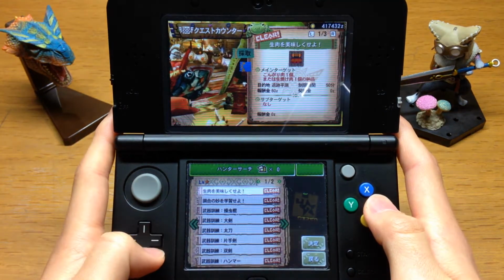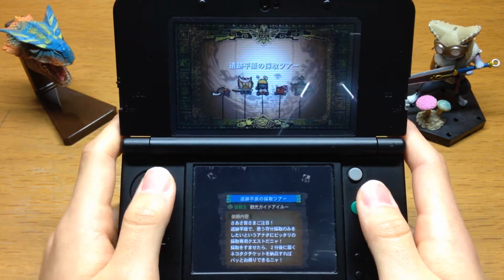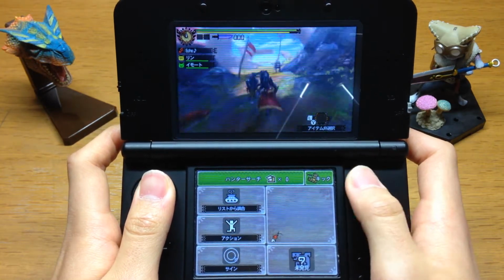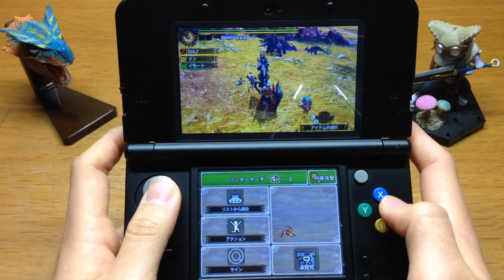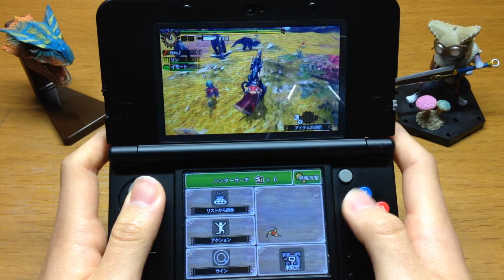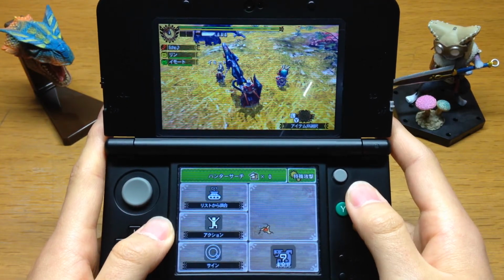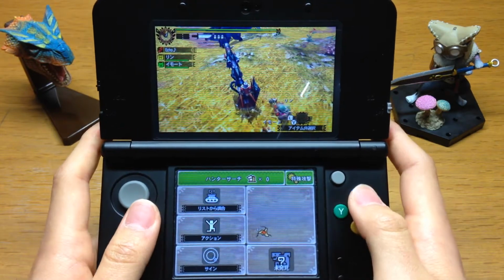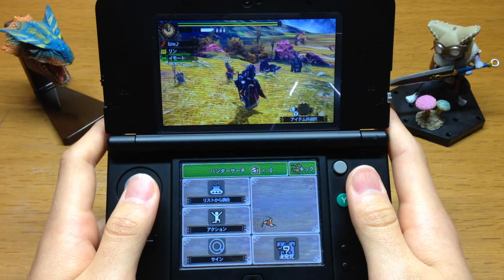MH4U Gunlance overview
I LOVE the Gunlance. Hope you do too. What weapon should I cover next?